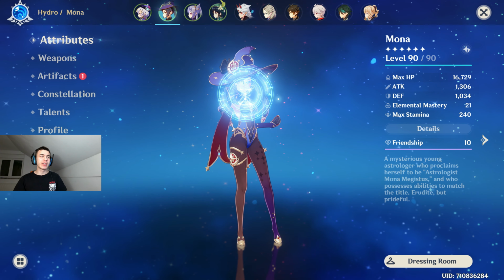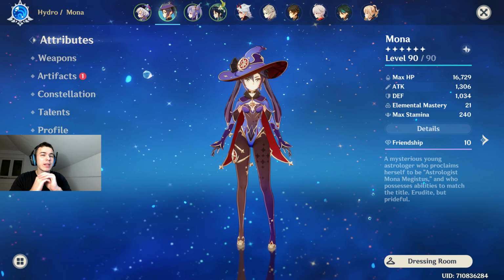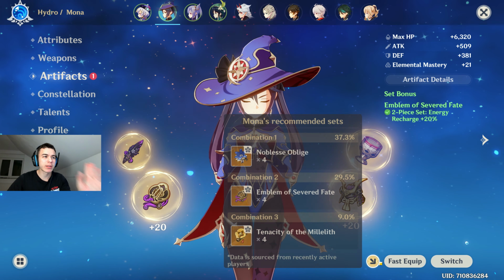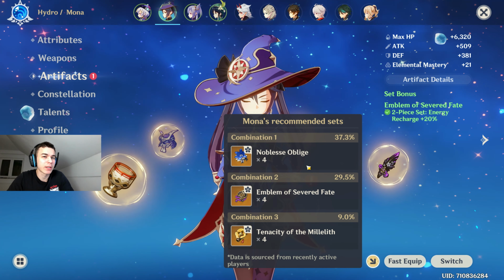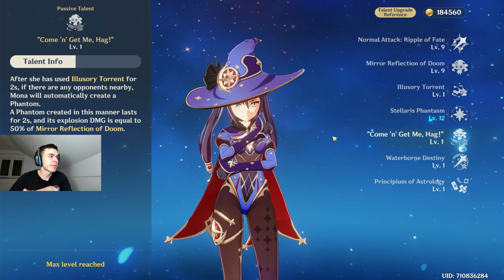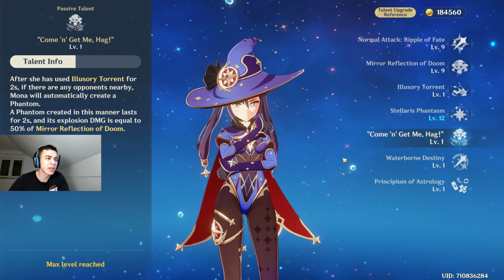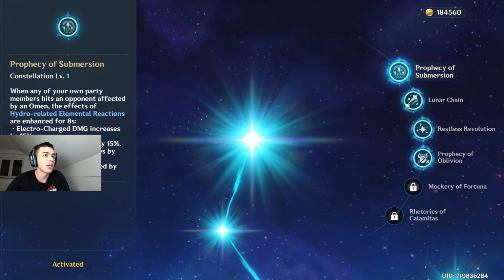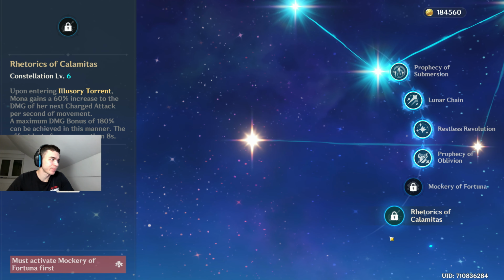Mona's Guide & Build - Talents, Weapons, Artifacts & Teams | Genshin Impact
Nameless Gaming brings challenging Genshin Impact content in 4K!

Continuing with guide videos we have most broke character, Mona, today she's giving us an astrology journey that we waited for so long.

The most impressive thing in this game is that this character has only a single coin in purse but still has a house and lives normaly, how? Maybe the stars will tell us.

"You can use her in every single team because she's going to boost apsolutely everyone!" - don't know what happened with the video so this is just the last sentenced which was cut somehow.

0:00 - Intro
0:14 - Guide
0:53 - Weapons
2:10 - Artifacts
4:24 - Talents
7:29 - Constellations
10:07 - Teams

Song: Clarx, Catas, Le Malls, CHENDA, Anikdote - Numb The Pain (feat. Shiah Maisel) [NCS10 Release]